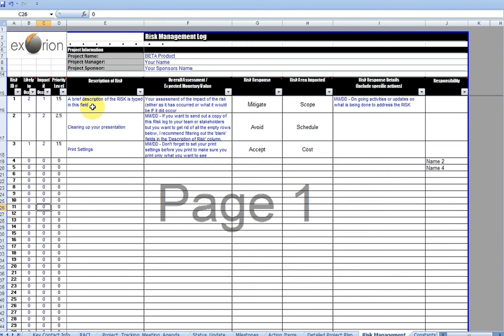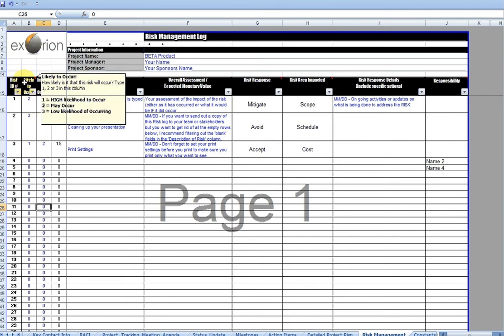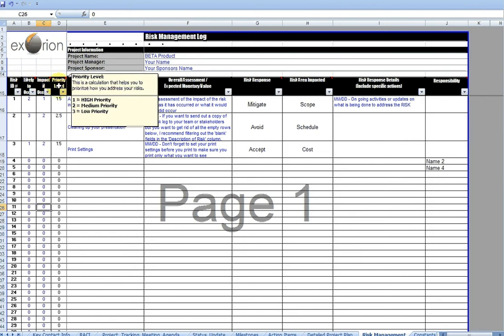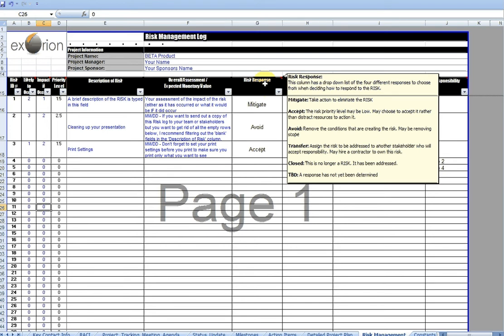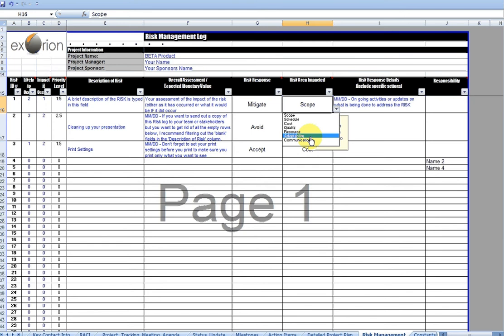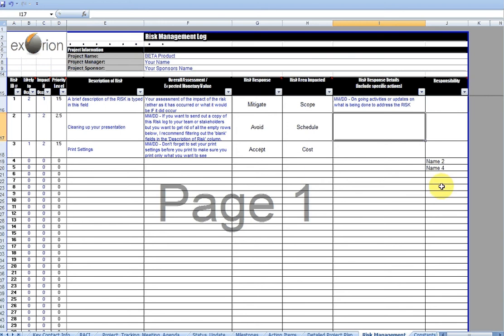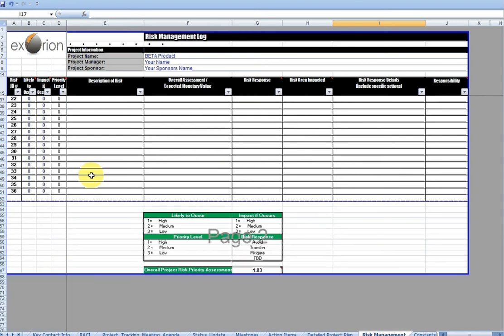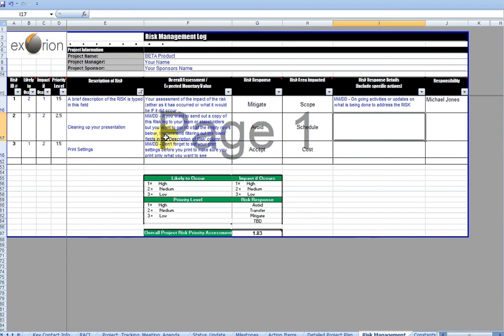exOrion Risk Log Tutorial #7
The Risk Log Tutorial will demonstrate how to use a powerful template designed to not only identify your project risks, but improve your team's productivity by focusing on the risks that need it the most.